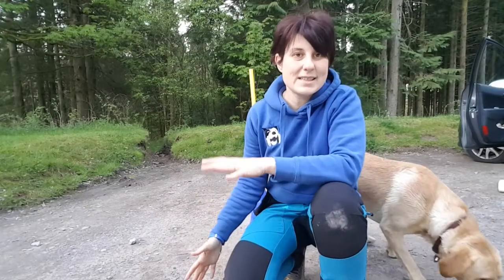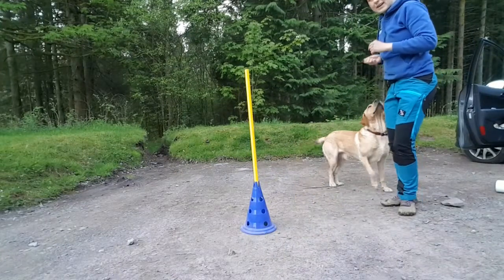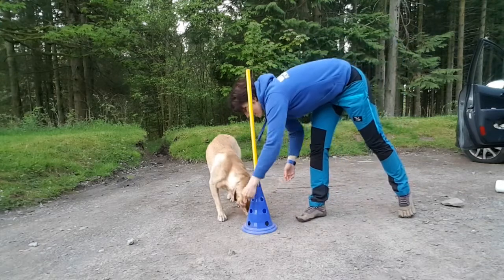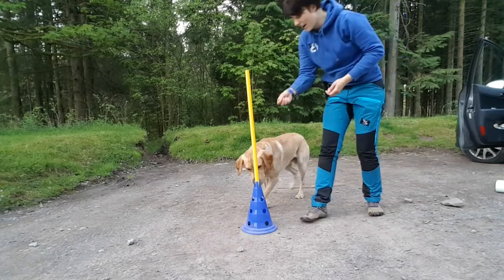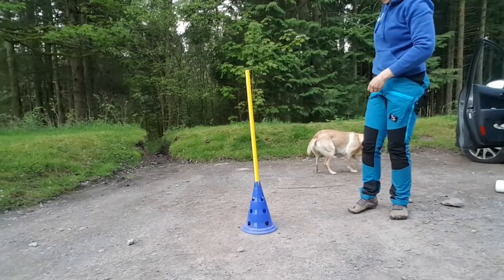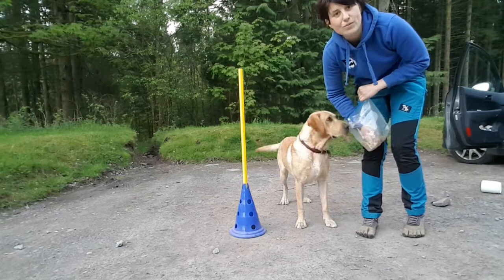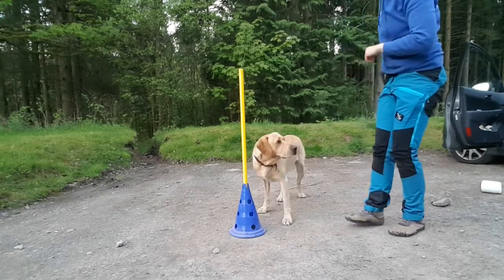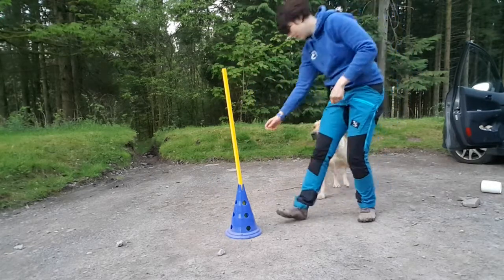Go around a cone (wing wrap) - part 1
How to teach your dog to go around a cone, a pole, a tree, a lamp post, agility jump wing, hoppers barrel or any other object.

This is a fun skill you can add to your walks, dog workouts, agility training sessions or garden play sessions. It's a foundation skill in many dog sports.

This step by step tutorials shows how to get started teaching a tight and fast "wrap around".

It's best to teach amd practise this in both directions (clockwise and anti-clockwise). This video shows only one direction, but you can use the same method to teach the other.

This video is dedicated to my friend and an incredibly talented and inspirational animal professional Caroline Howlett from Petnanny (Est. 1998 in UK).